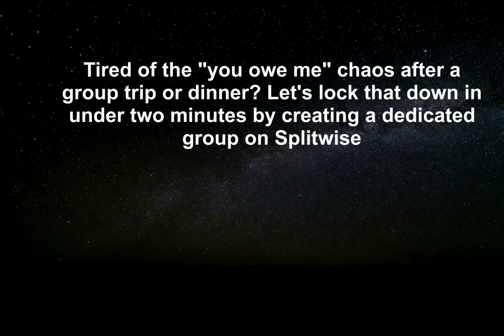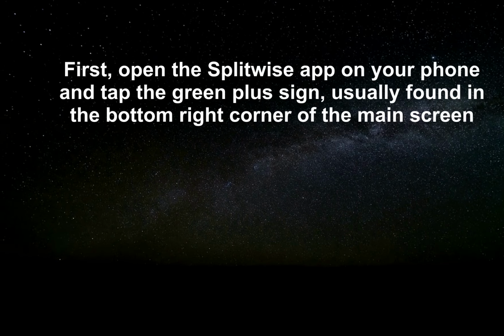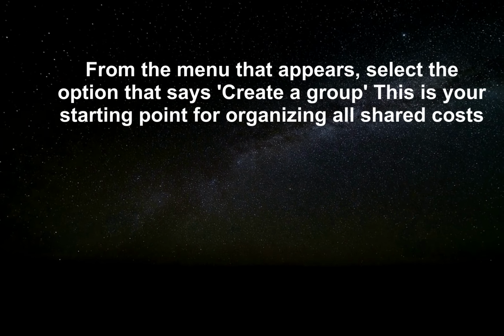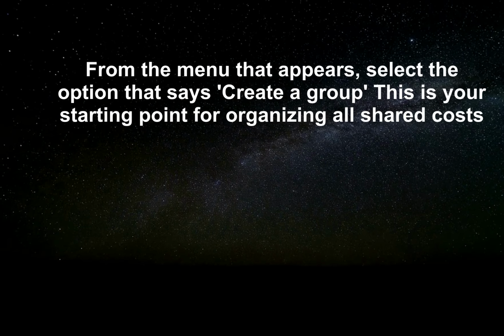How to Create a Group on Splitwise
How to Create a Group on Splitwise, organizing shared expenses for trips, roommates, or events is simplified by creating a dedicated group on Splitwise. This guide provides a clear, step-by-step walkthrough on how to set up a new group, invite members, and start tracking shared costs efficiently. Streamline your group finances with ease.

### **How to Create a Group in Splitwise**
00:00 Intro
00:05 Open the Splitwise App
00:15 Tap the Green Plus Button
00:29 Select "Create a Group"
00:41 Name Your Group
00:55 Add Members to the Group
01:11 Save the Group
01:18 Add Expenses to the Group